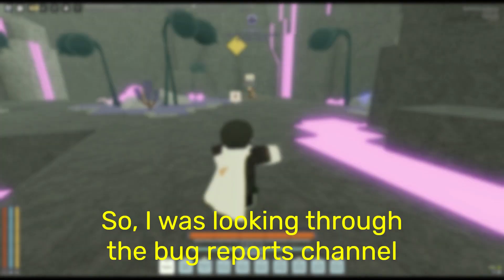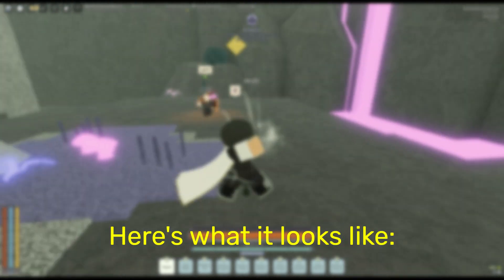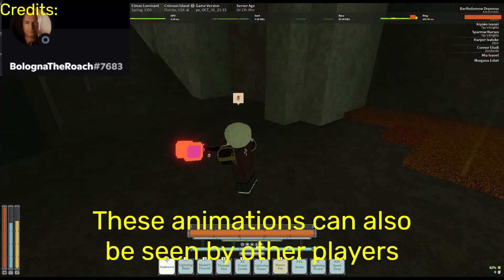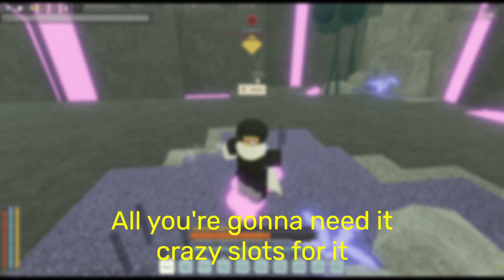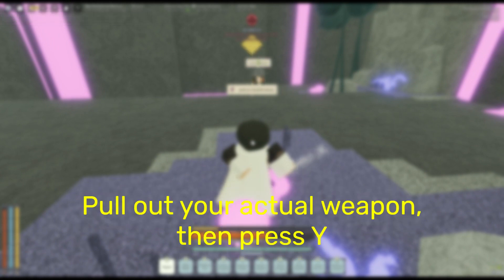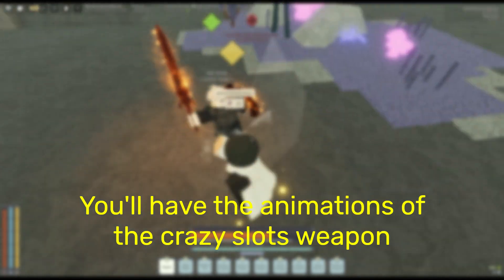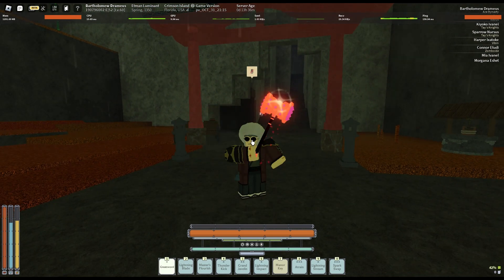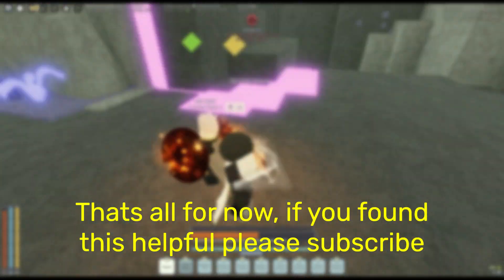CHANGE YOUR WEAPONS ANIMATIONS! | DEEPWOKEN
a funny way to change your animations to another weapons
lmk if i missed anything
song: Ex nihilo by naktigonis